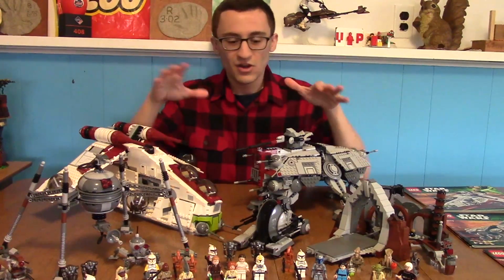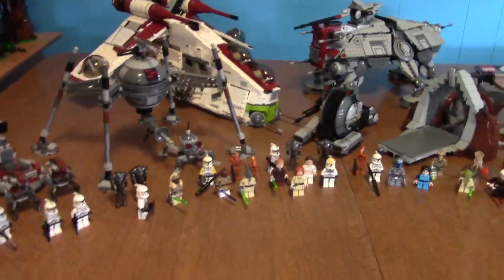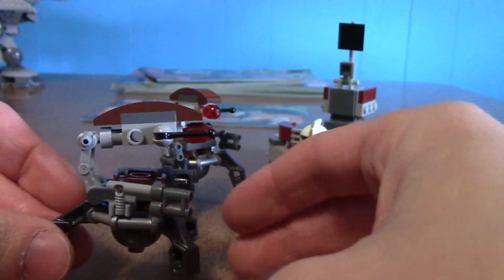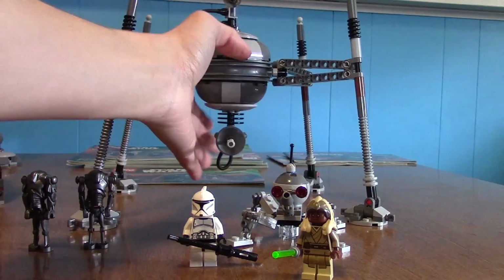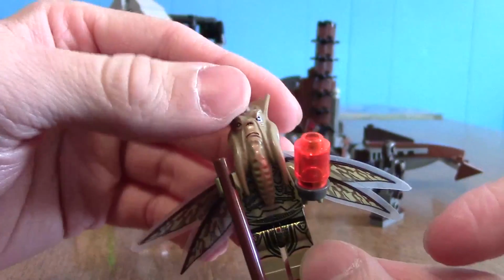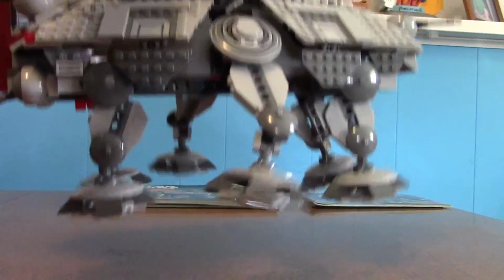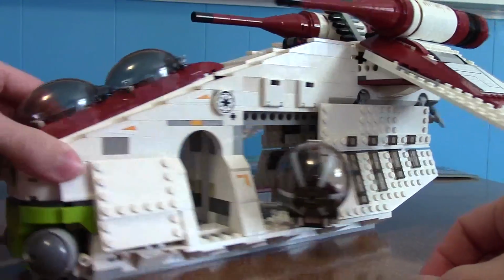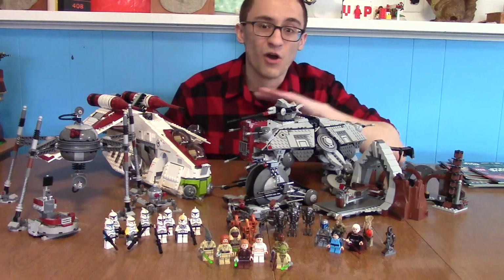LEGO Star Wars 2013 Attack of the Clones Collection!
I'm feelin' a tad nostalgic, so here is the complete collection of 2013 Attack of the Clones sets! The collection contains 6 sets and 26 minifigures, and I think it's one of the greatest lines of sets of all time! All the sets and figs on one table look really cool :)

And check out my Redbubble shop to see some awesome merch!

Thank you guys very much for watching, as always, leave a like if you enjoyed, leave a comment down below, and be sure to go ahead and subscribe if you haven't for all things LEGO Star Wars!
-Brian